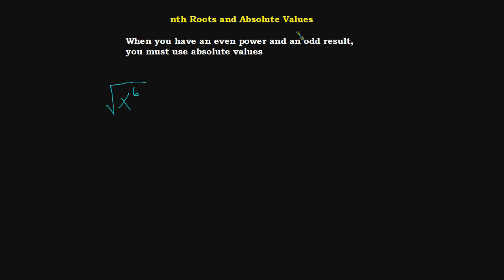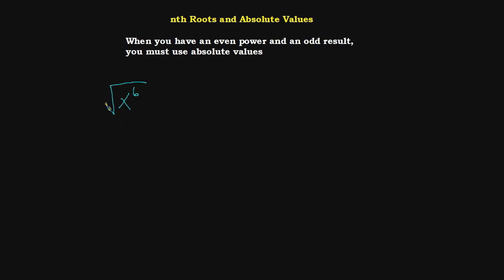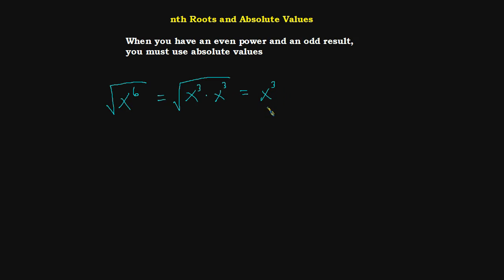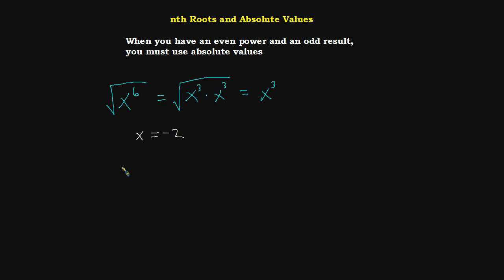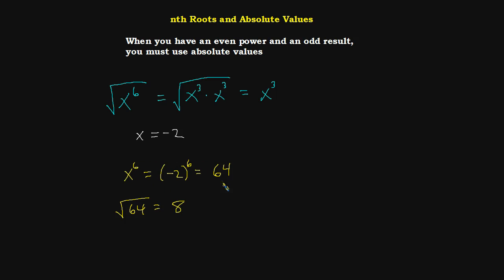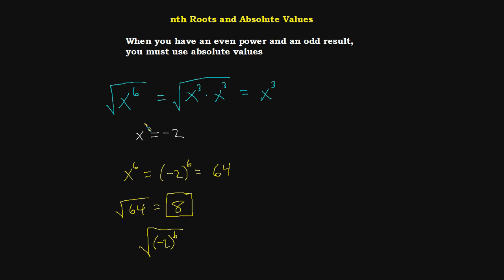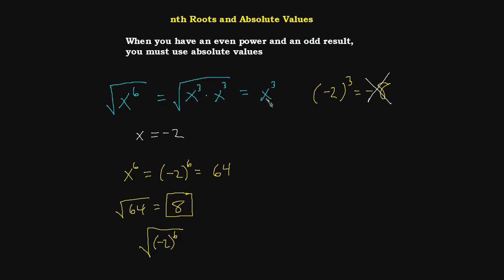nths Roots and Absolute Values 1